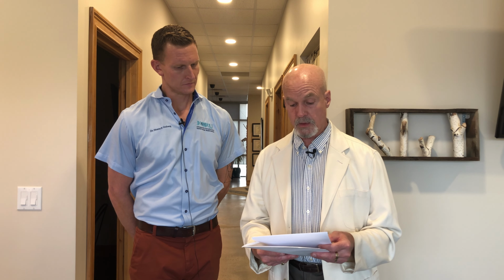DOCTOR'S LEVEL 1 OF NUCCA CERTIFICATION ACCOMPLISHED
Helping Dr. Norris Golberg of KORU Chiropractic in Louisville, Colorado attain Level One in the National Upper Cervical Chiropractic Association (NUCCA) Certification Program has been one of my greatest honors. The NUCCA technique is known as the most difficult and rigorous chiropractic discipline -- as is the NUCCA Certification Program. Doctors and students of NUCCA are a rare breed of perfectionists in pursuit of the easiest, most predictable and consistent reduction/correction of the Atlas Subluxation Complex (A.S.C).
BoulderChiropracticClinic.com